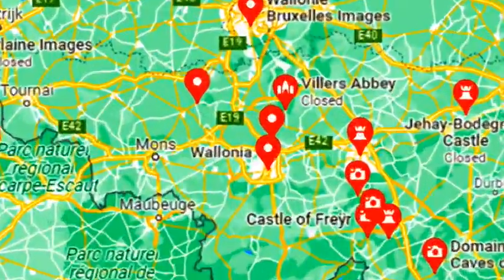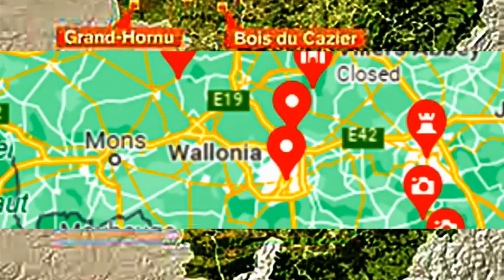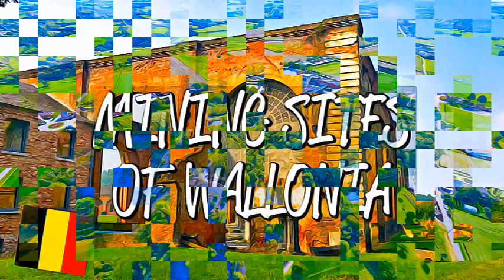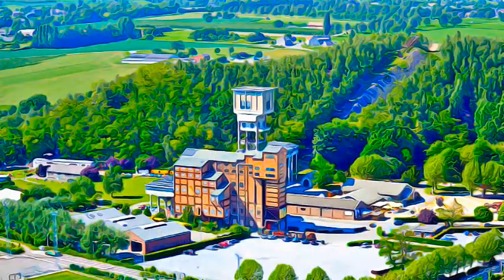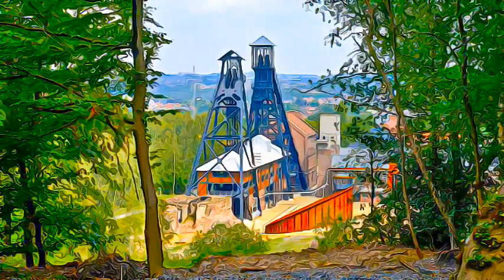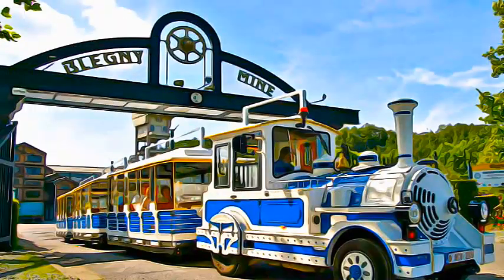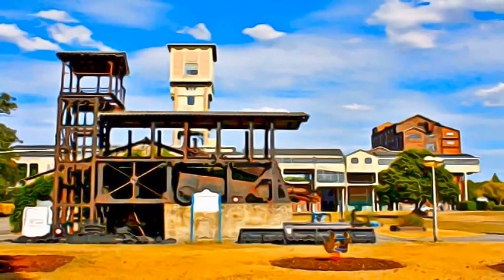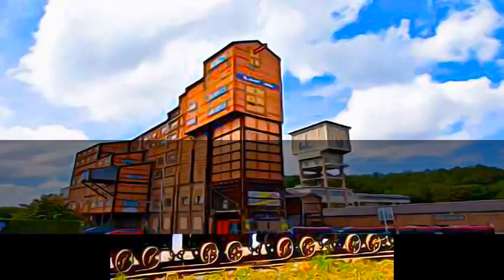Belgium - Major Mining Sites of Wallonia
Major Mining Sites of Wallonia - Belgium